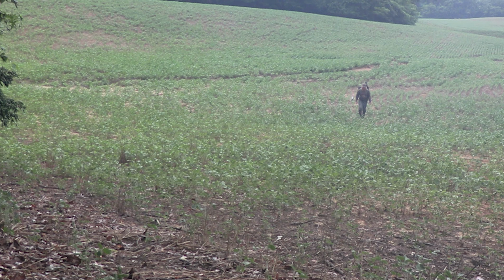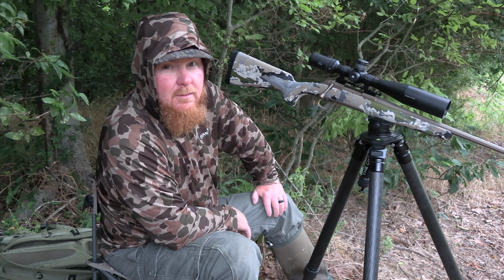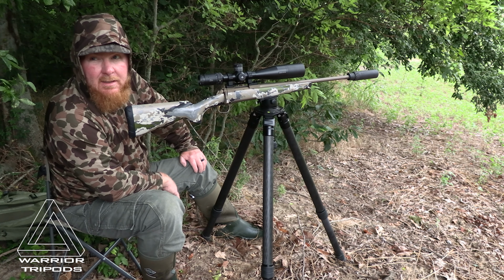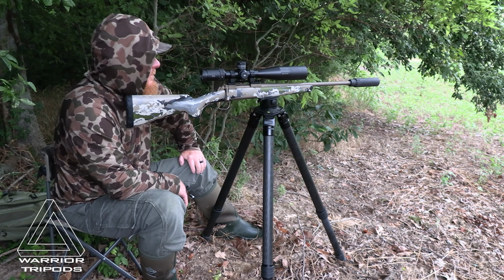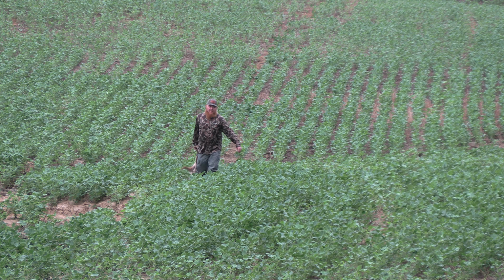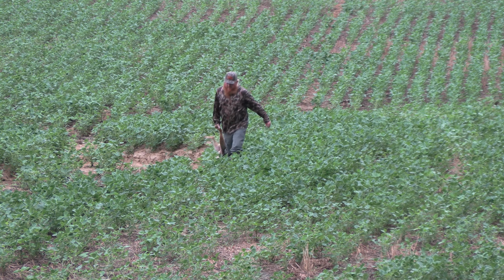Coyote Hunting, in the heat!!- Episode 9/ Season 3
In this video Jason and Josh are hunting on a muggy Summer day in West TN. Watch to see if Jason can get one of these aggressive summertime dogs on the ground.